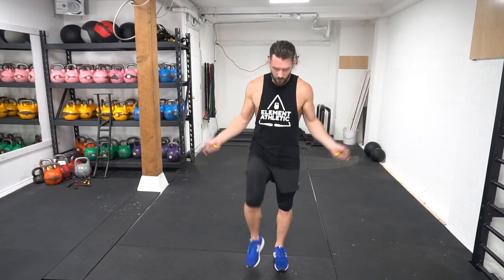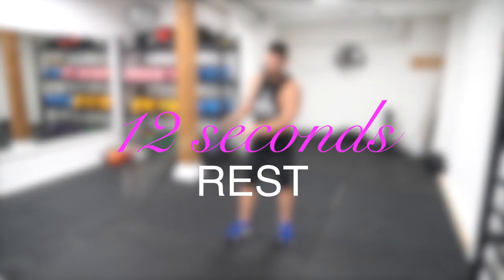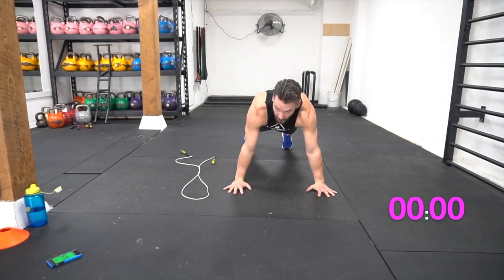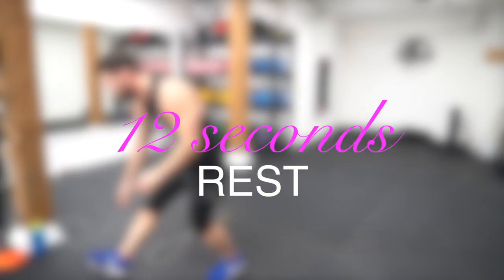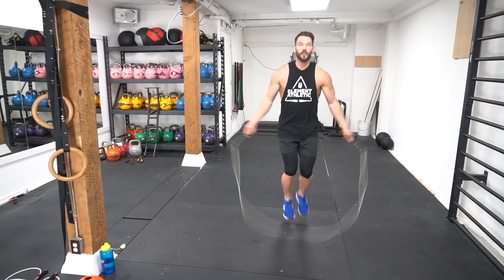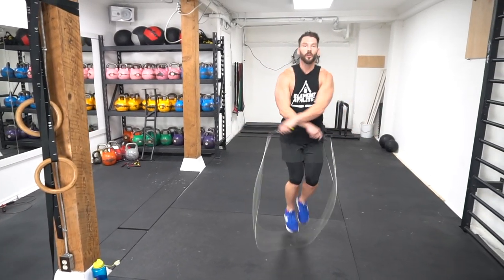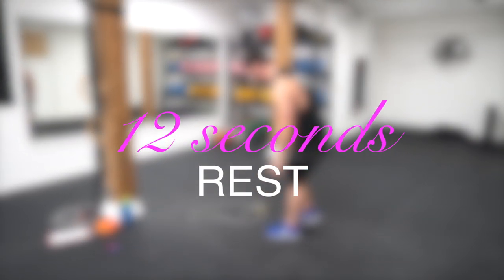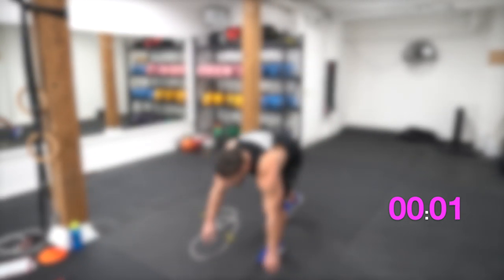Get Ready to Sweat! 5 MINUTE JUMP ROPE CIRCUIT | Crossovers & Pushups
Get Ready to Sweat! 5 MINUTE JUMP ROPE CIRCUIT | Crossovers & Pushups. If you love to Jump Rope and want to increase your speed, try something new and also have a full body workout all in 5 minutes or less. Then this video is for you.

📖 CHAPTERS 📖